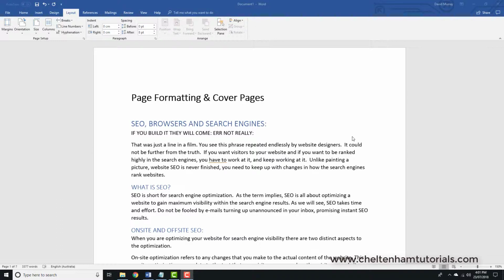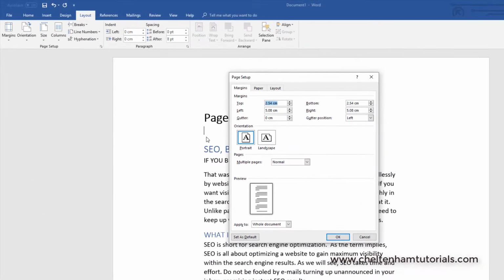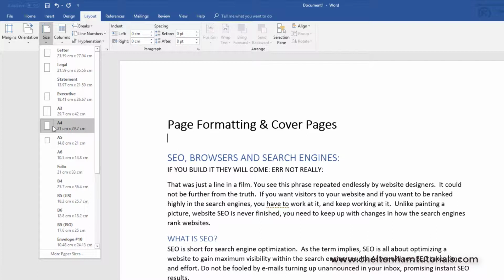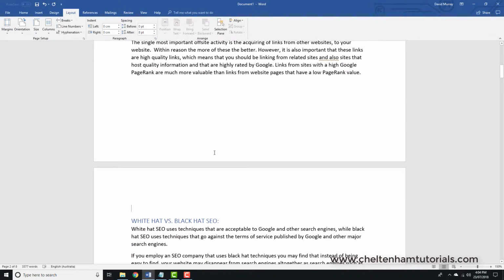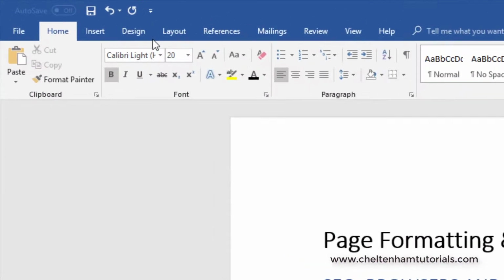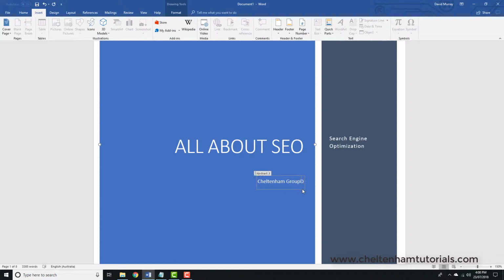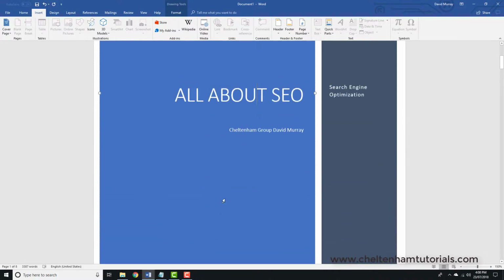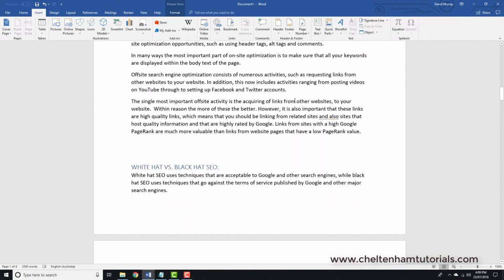Word 365 Foundation 10 Page Formatting and Cover pages